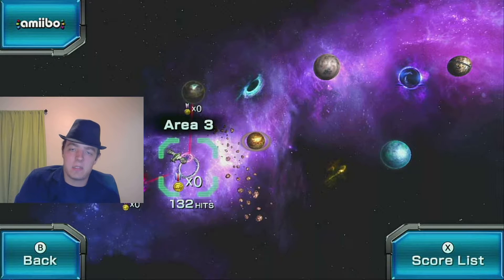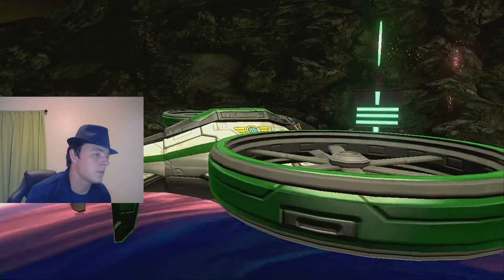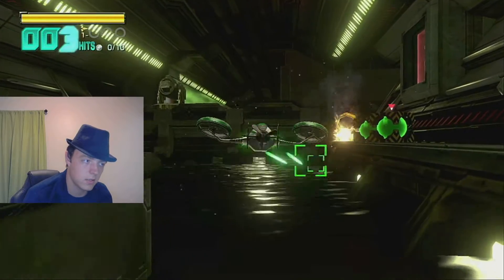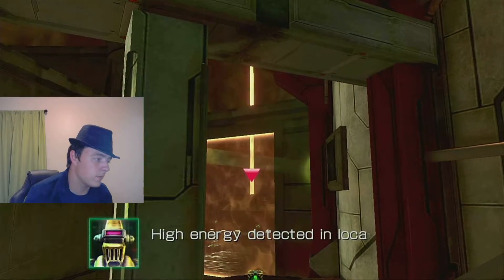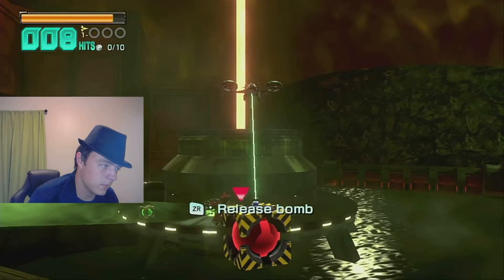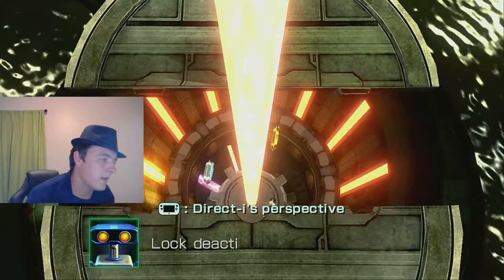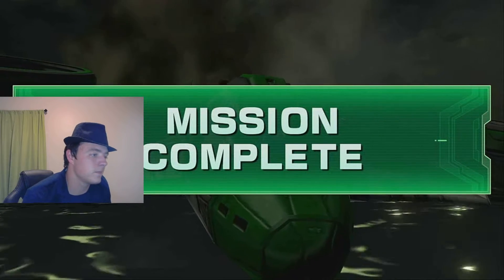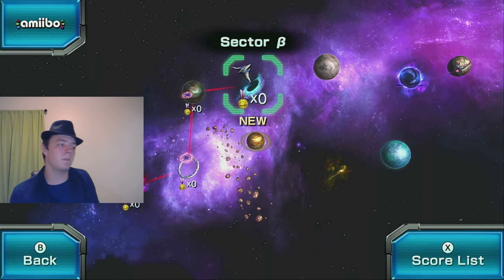Star Fox Zero (Wii U) (Playthrough) Part 4 (Zoness)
Title: Star Fox Zero
Year Of Release: 2016
Genre(s): Shoot Em Up
Platform(s): Wii U
Age Rating: Everyone 10+
Series: Star Fox
Publisher(s): Nintendo
Developer(s): Platinum Games